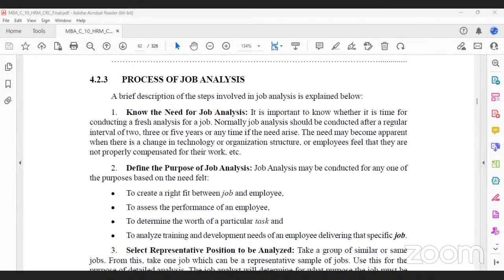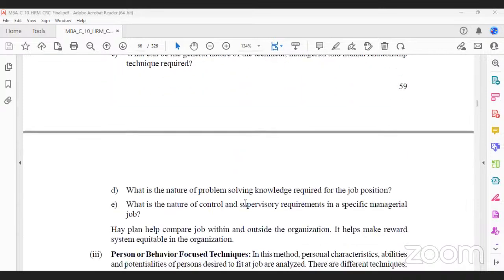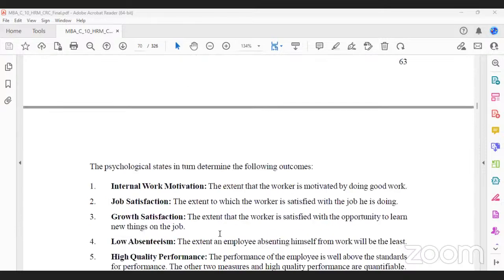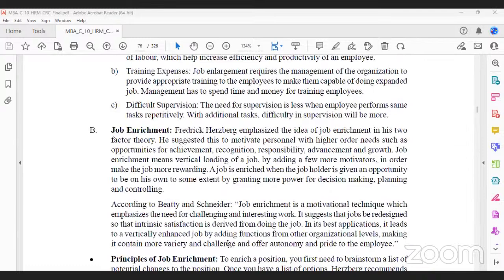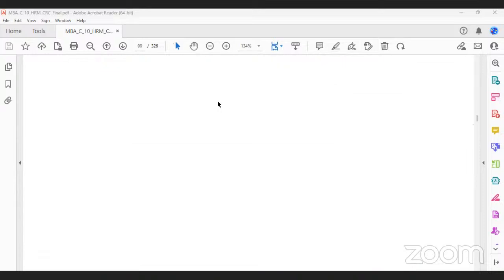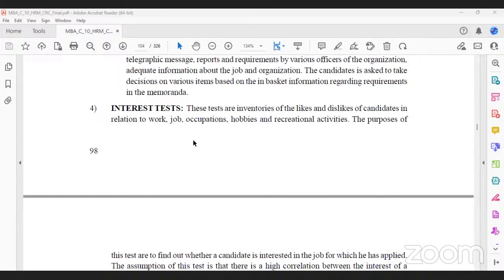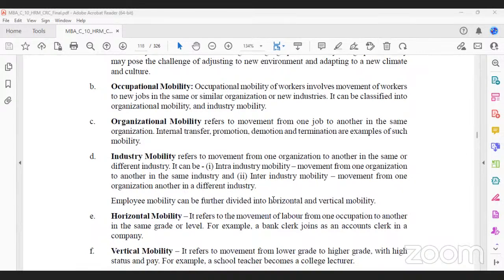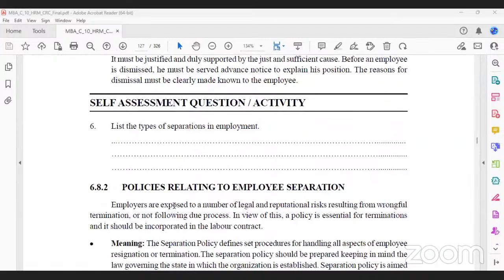MBA II Sem Course-4 : Hunuman Resource Management